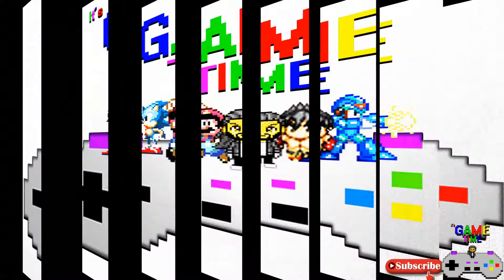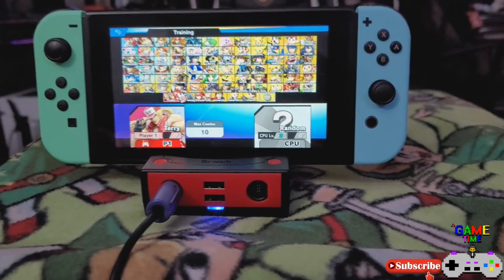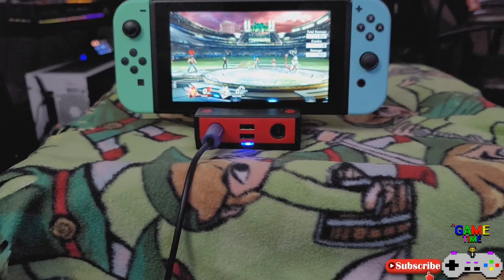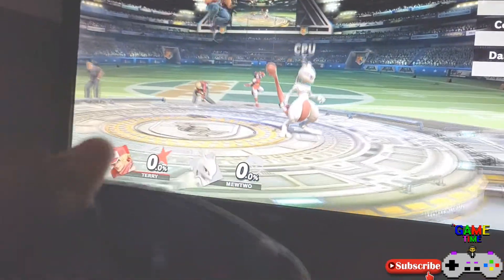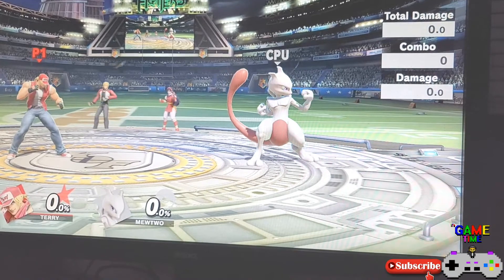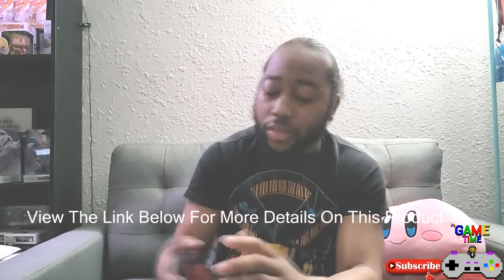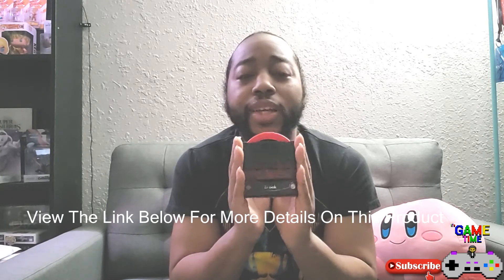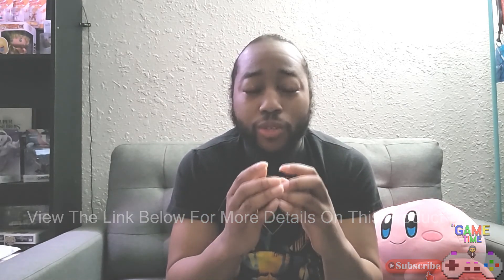McBazel Power Bay Crimson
Hello Folks Welcome To My Review Time Segment. In This Episode We Will Be Exploring This Awesome Charging Dock For The Nintendo Switch By Mcbazel, And Giving Our Honest Review.